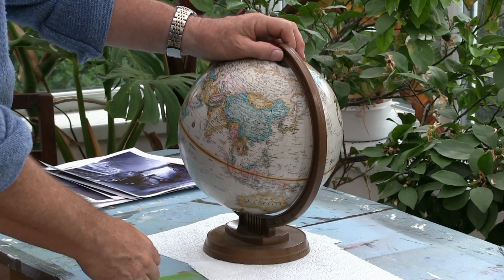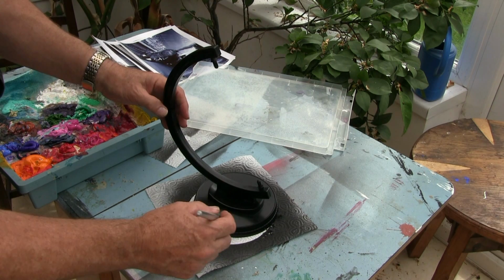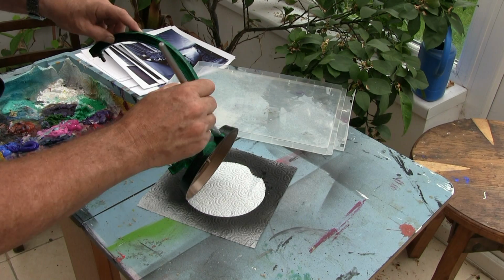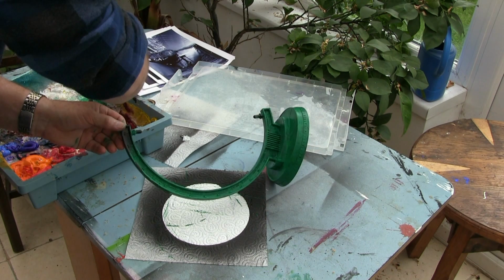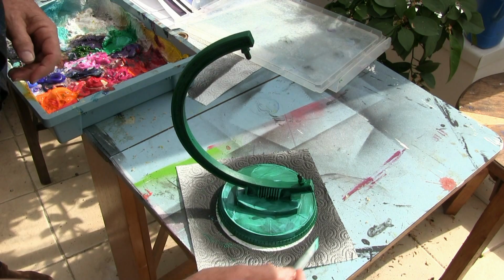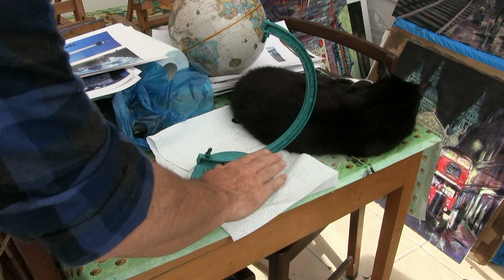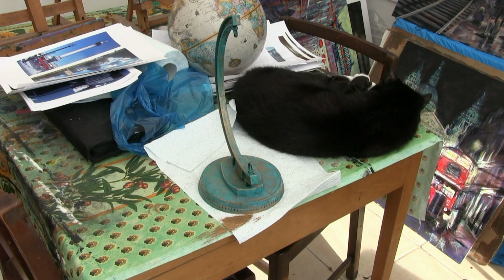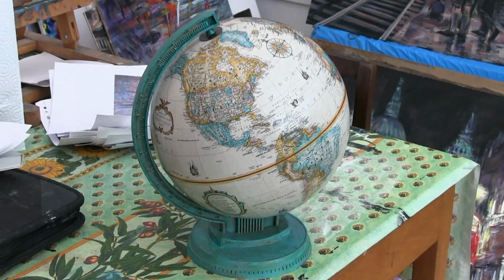A visit to Hemswell antique centre. How to do artificial bronze effects.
A visit to the car boot and many antique shops at the past R.A.F. station near Helmswell. You name it they have it! I buy a cheap world globe and improve its looks by adding a bronze antique effect to the base.